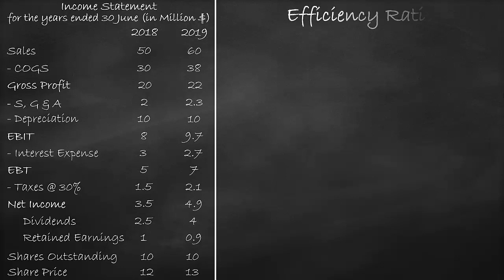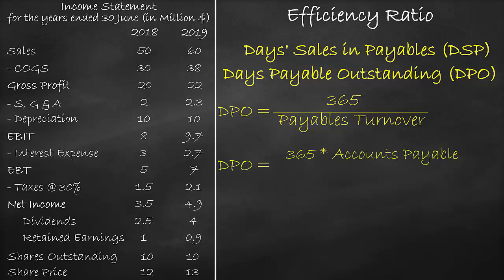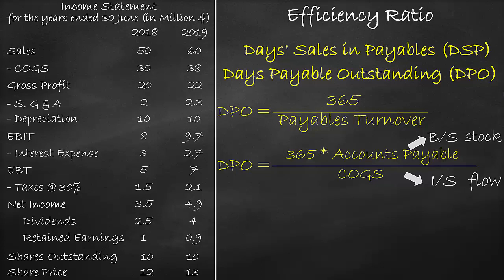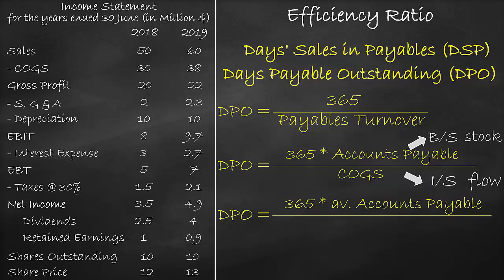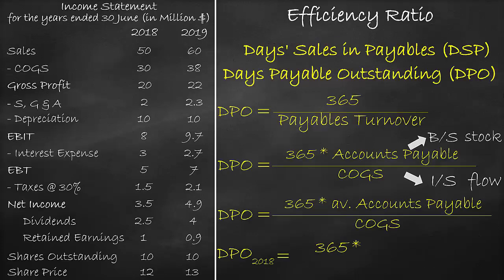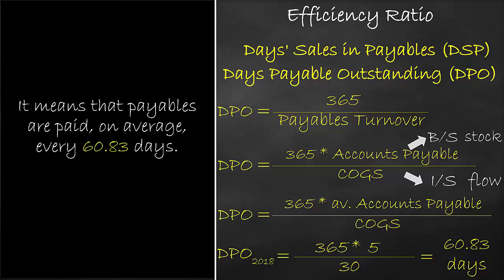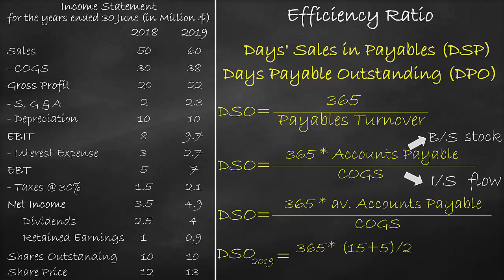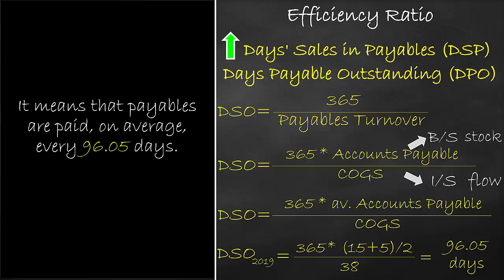Efficiency Ratio - Days’ Sales in Payables or Days Payables Outstanding